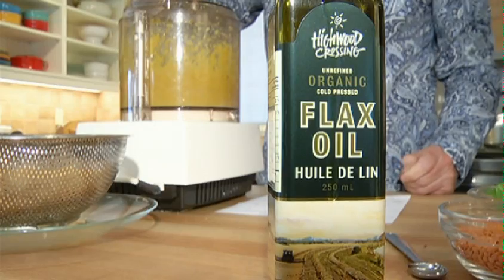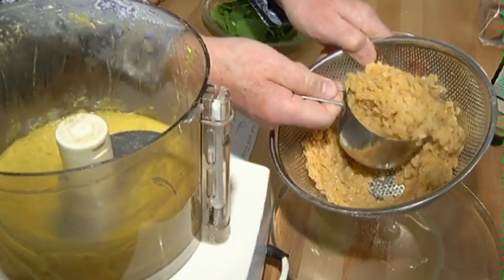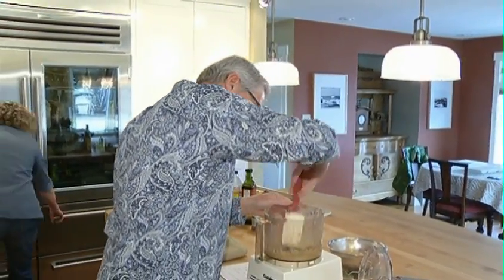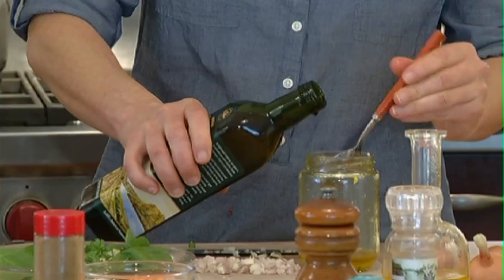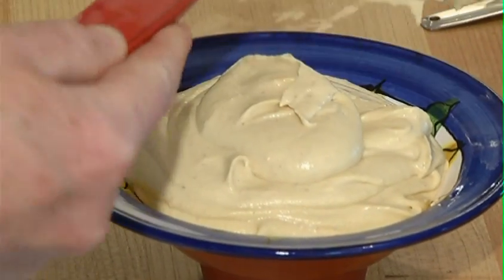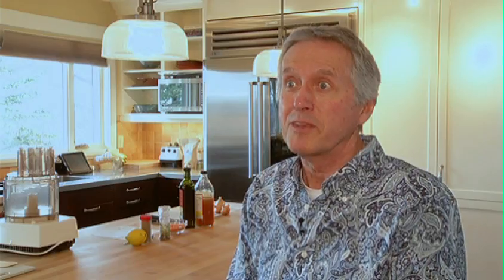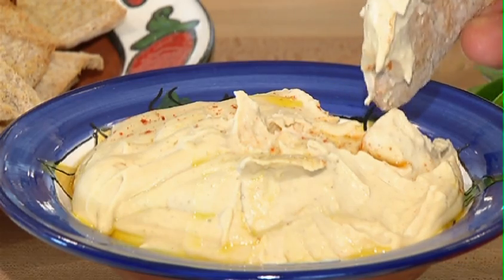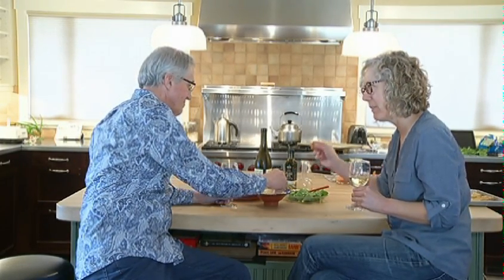Artisan Challenge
Natural and Authentic are a few of the mandates that food artisans live by. To help celebrate these food lovers, ACE bakery is on the search for 20 Canadian food aritsans to take part in the Artisan Incubator food challenge.